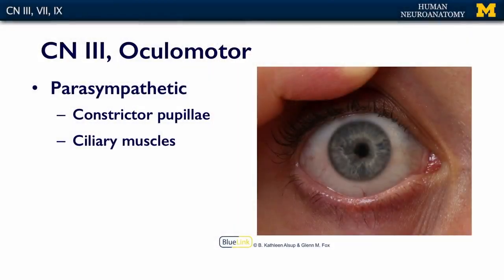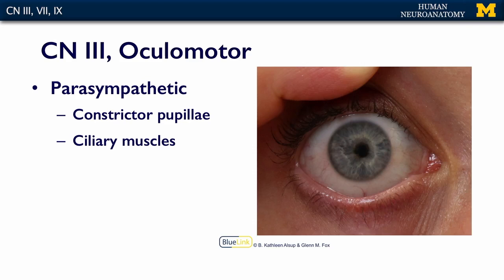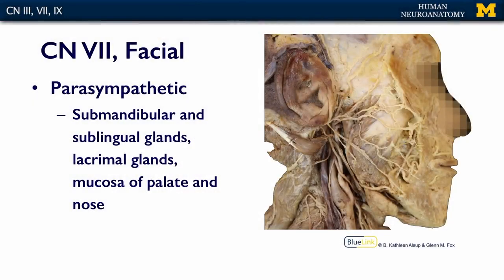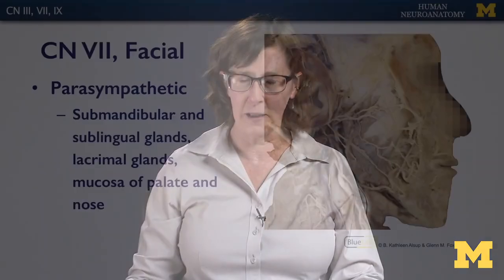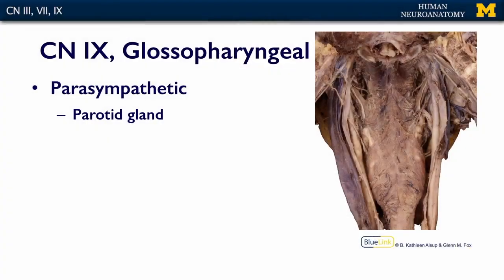Nervous System: Oculomotor Nerve (CNIII), Facial Nerve (CNVII), & Glossopharyngeal Nerve (CNIX)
A short lecture by Dr. Kelli Sullivan introducing students to the neuroanatomy of cranial nerves III, VII and IX, and their parasympathetic activity in the human body.